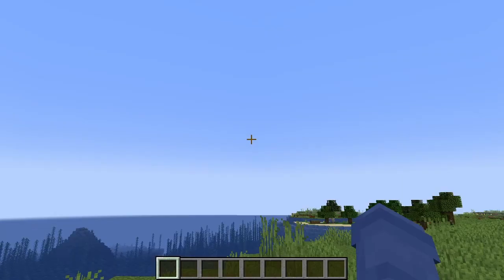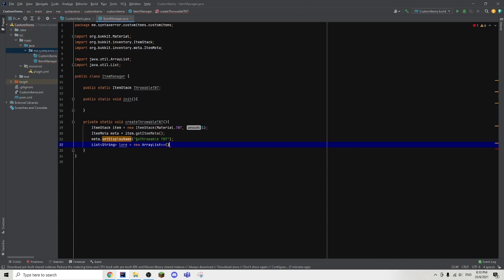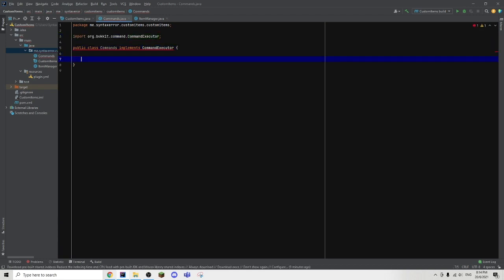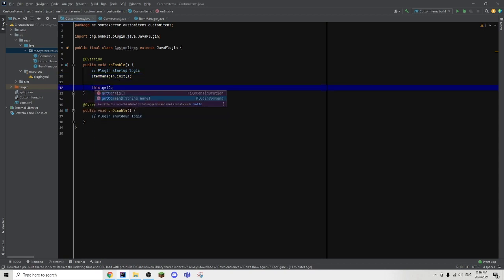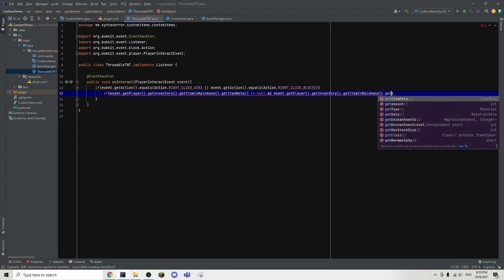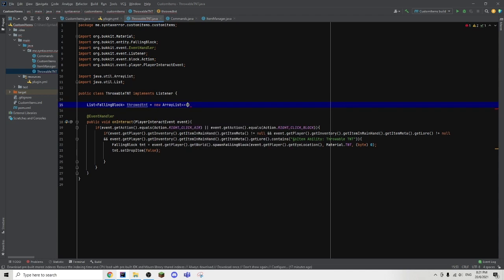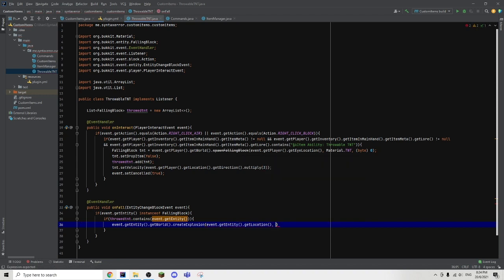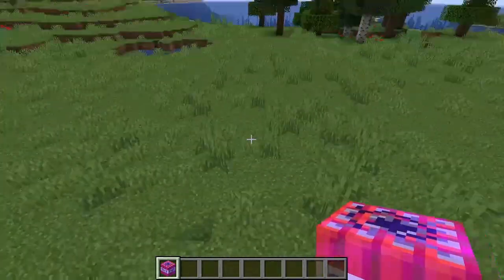Creating Throwable TNT (Minecraft Spigot Plugin) Tutorial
Hello everyone! This is yet another Custom Item coding video. In this video, we created the throwable TNT, which will throw TNT that will explode when touching the ground. Hope you all enjoy the video!

Time Stamps

Introduction: 00:00
Item Design: 00:41
Commands: 05:06
Item Function: 08:57
Final Test and Outro: 17:21

Links